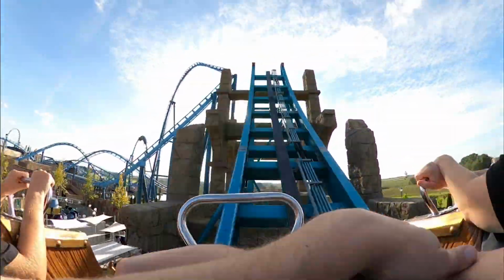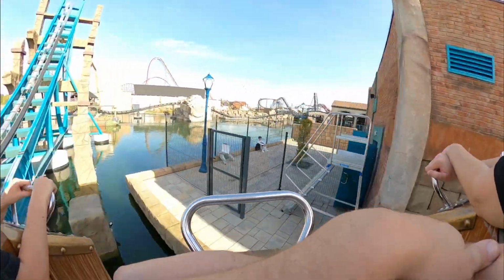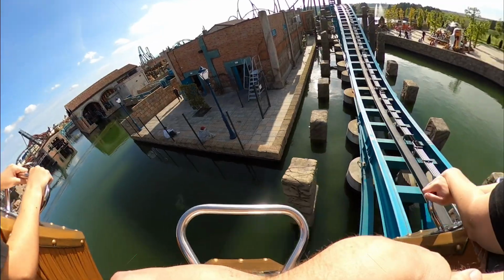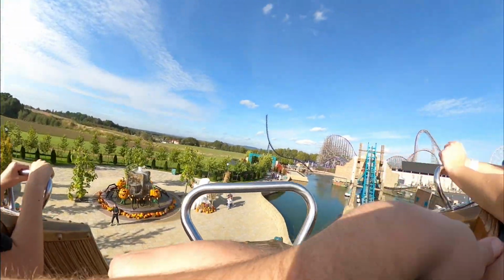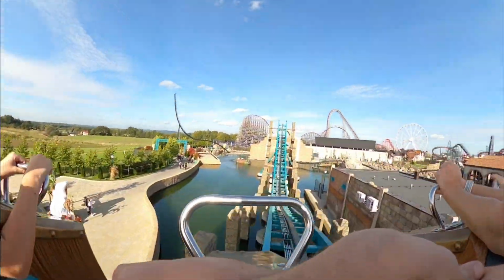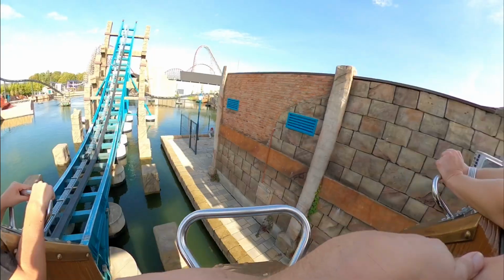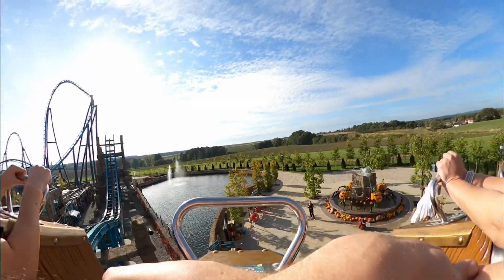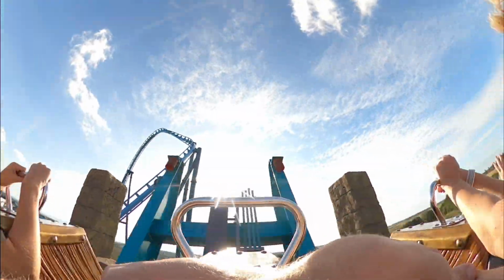Tidal Wave Twister POV - Energylandia